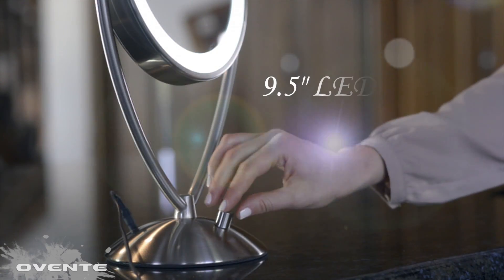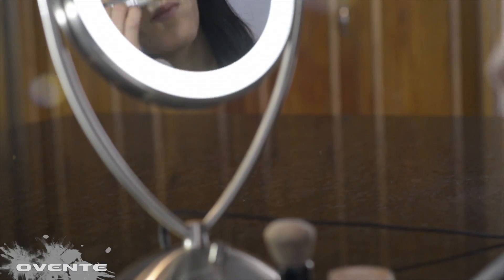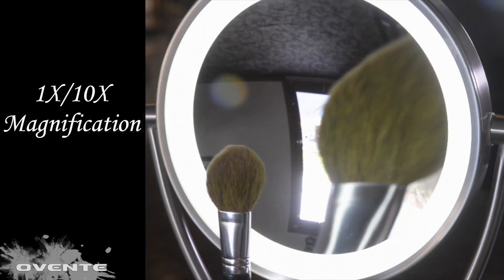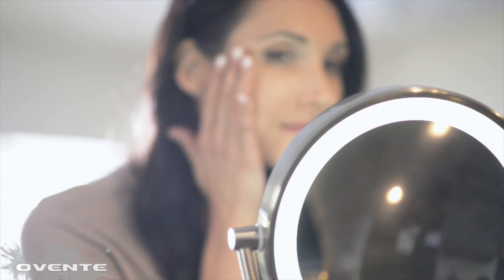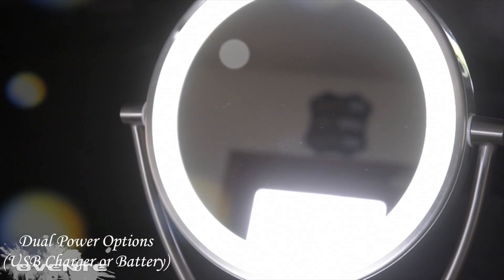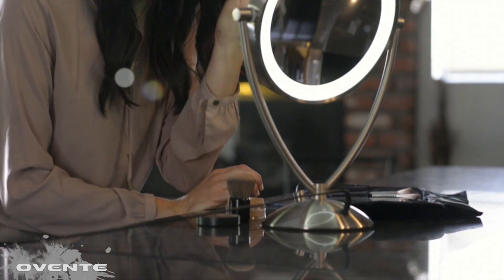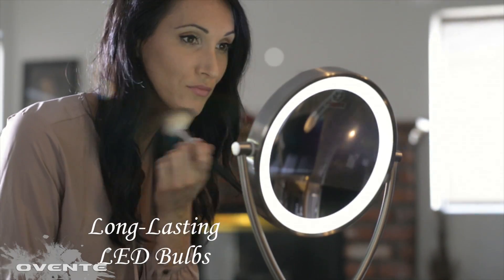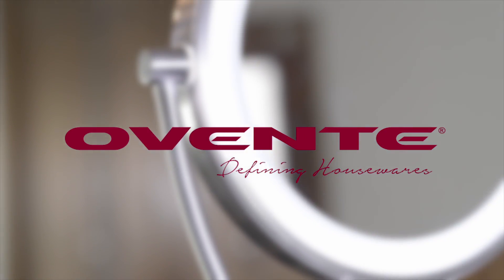Ovente MLT45 Dimmable LED Lighted Tabletop Vanity Mirror, 9.5 Inch, 1x/10x Magnification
Ovente mirrors are equipped with energy-saving LED lights that is perfect for any occasion. These mirrors are built with a diffused ring light that eliminates shadow while in use.
The mirror also has a unique 360-degree internal wiring that allows safe rotation to any angle. The options of 7.5 or 9.5-inch viewing space for more coverage. Dual sided mirror that has 1x magnification on one side and 10x magnification on the other that is very efficient especially in applying eye makeup -- this mirror provides an easy and convenient way of looking through one's face. Distortion free mirror which does not change the shape of an image; thus, imperfections are eliminated.